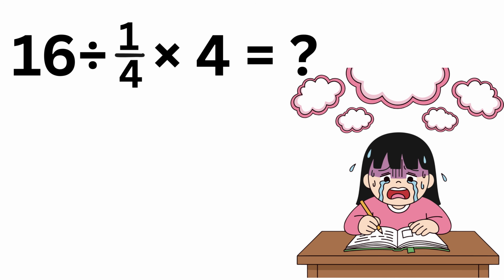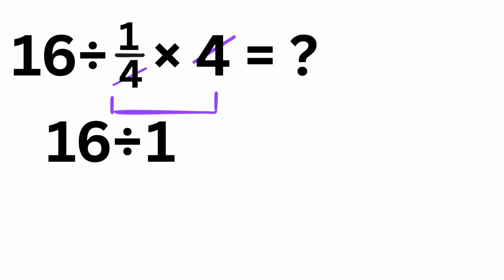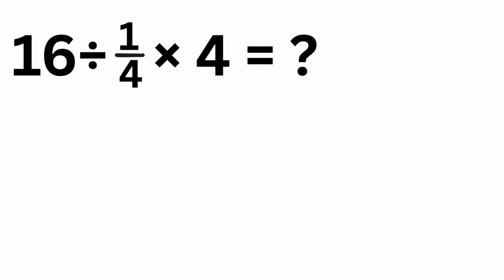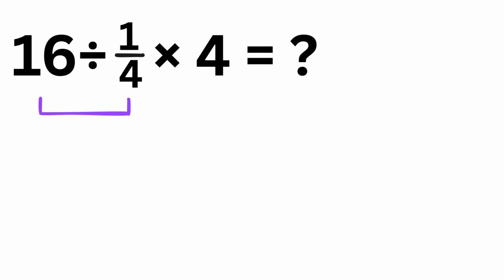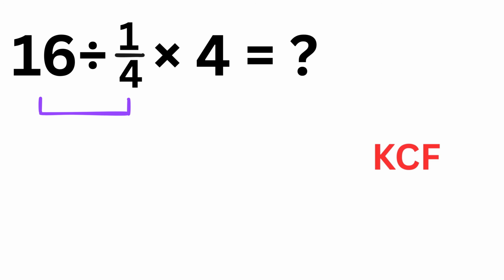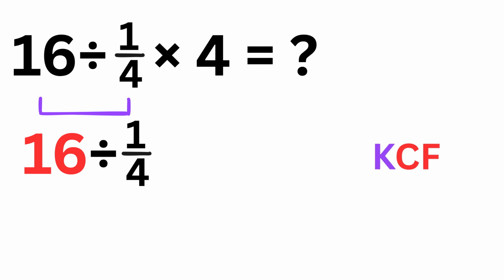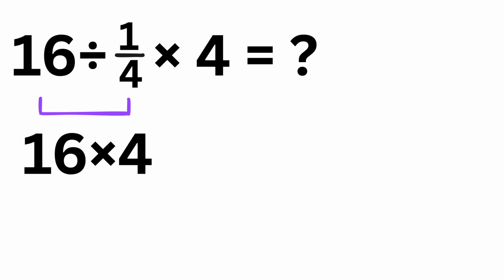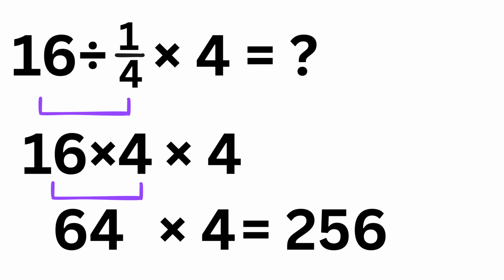Cool Test: Are You Good Or Terrible at Math?